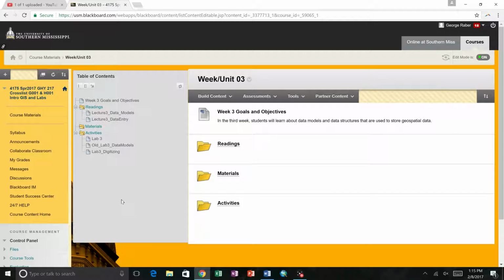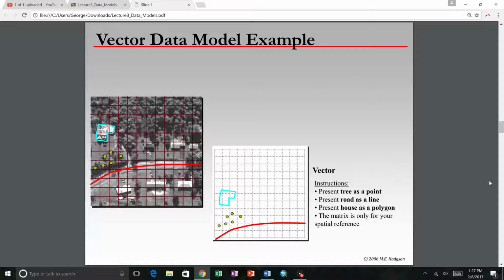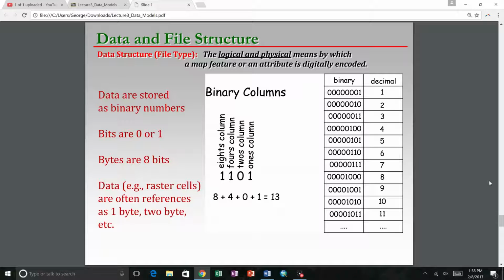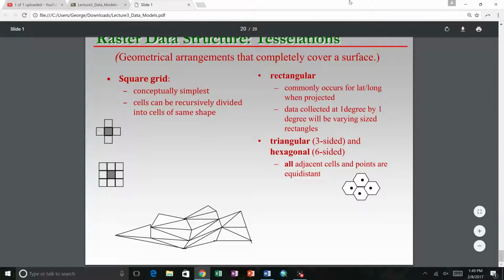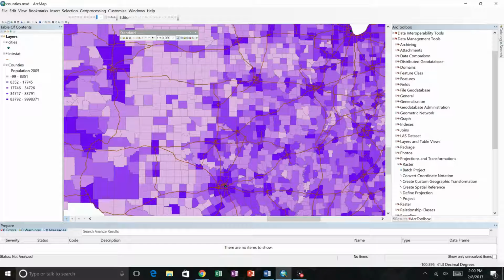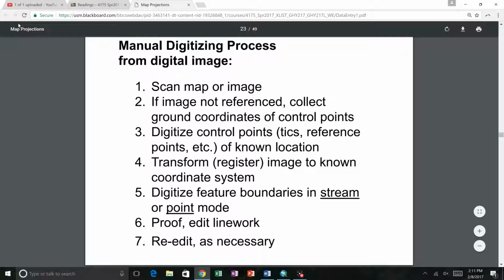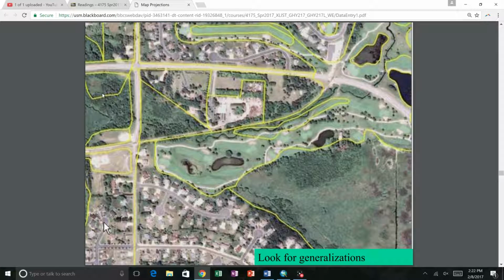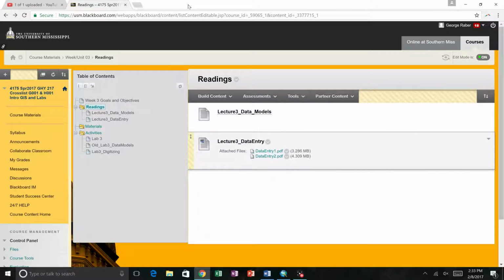GHY 217 - Week 3